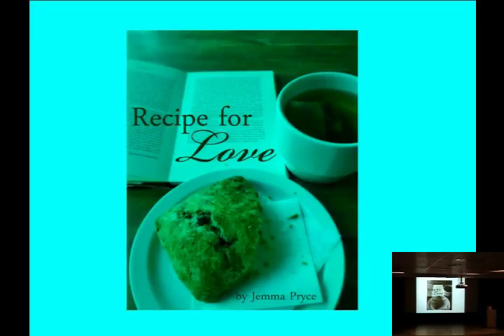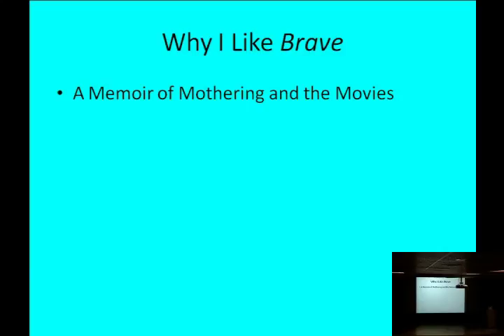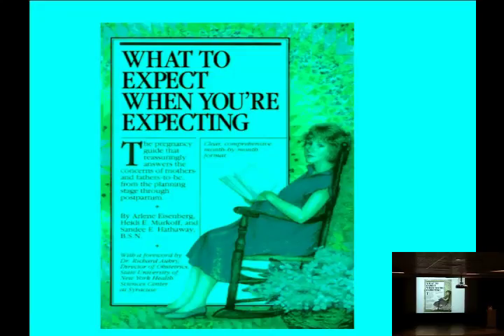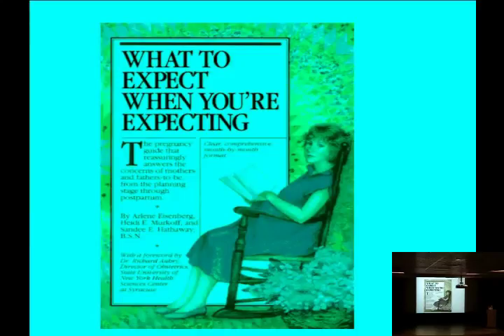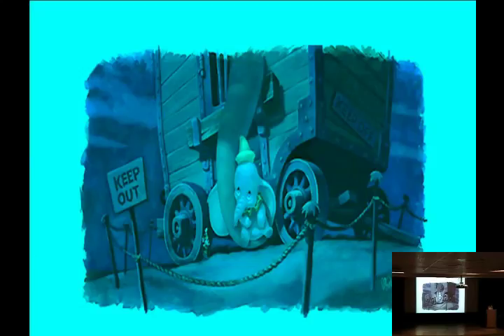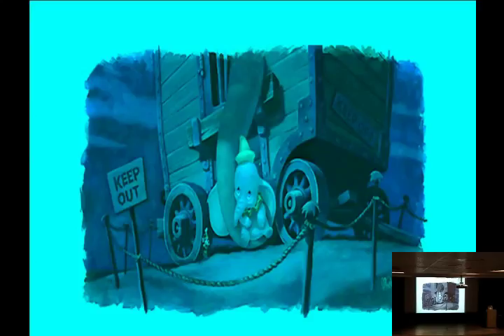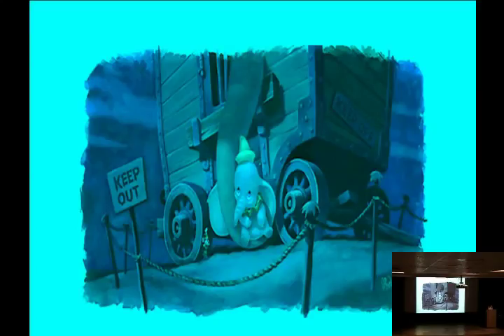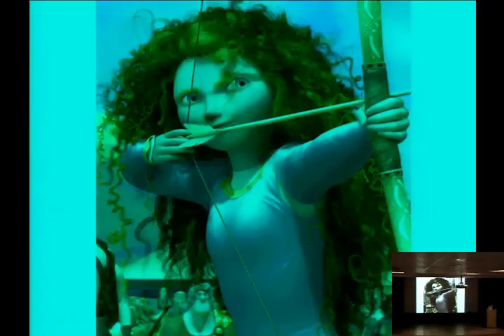Why I like 'Brave' : A Memoire of Mothering and Movies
Speaker: Susan Morehouse